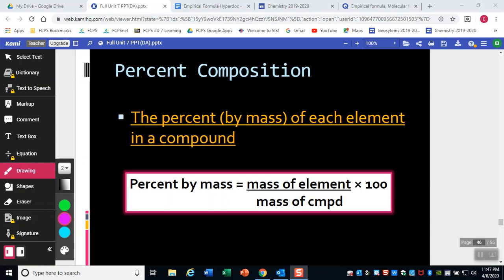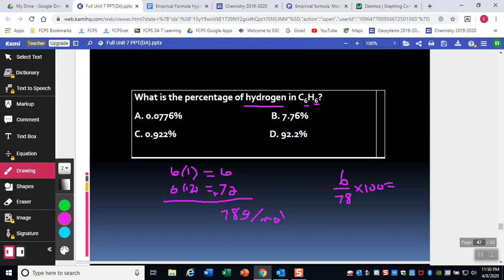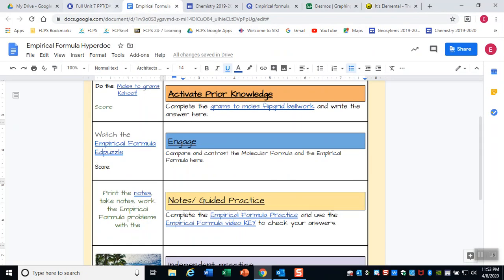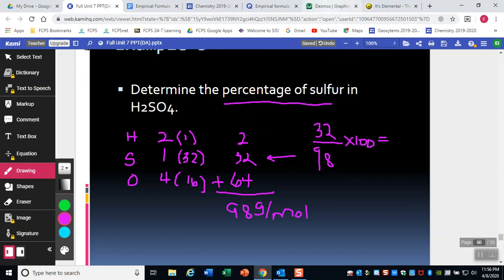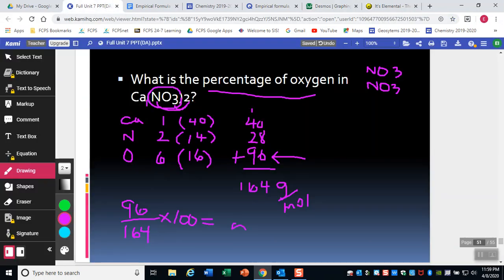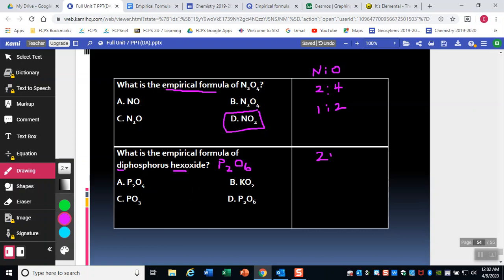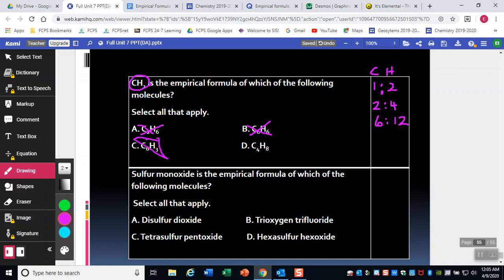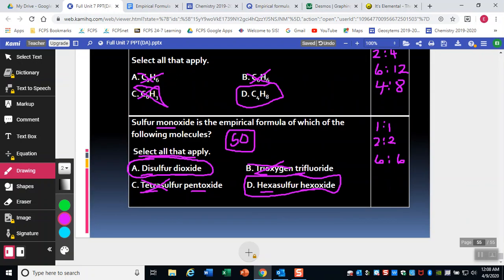Empirical Formula Notes